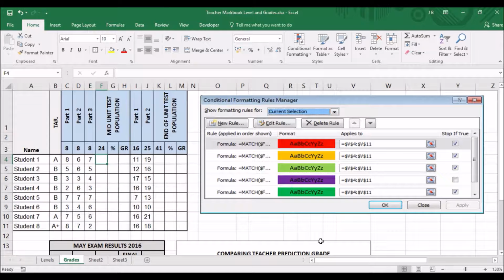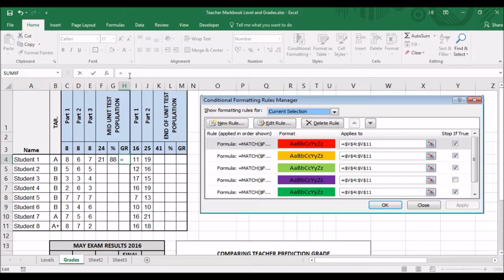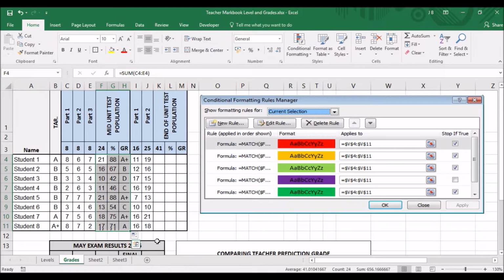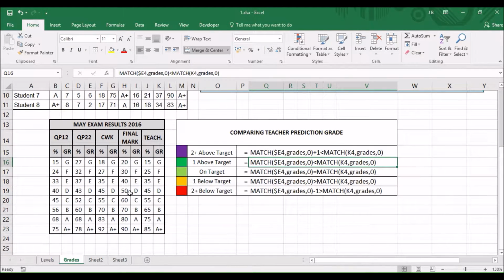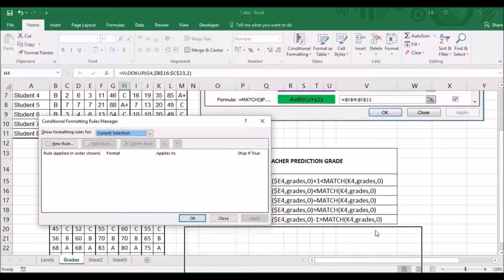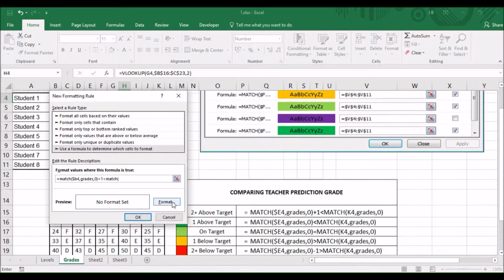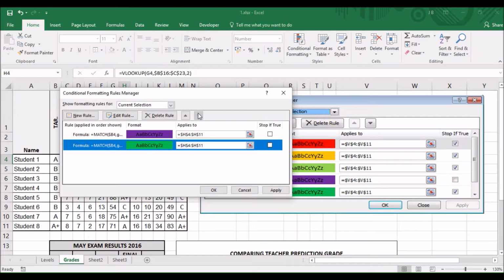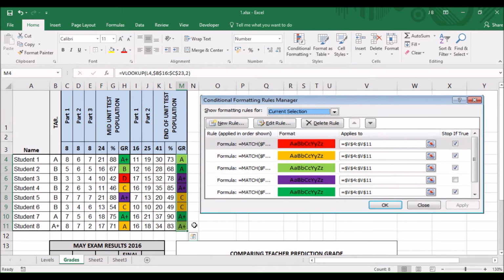Microsoft Excel: how to track student progress (using grades)